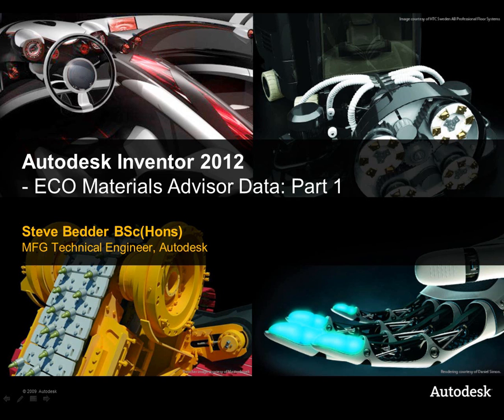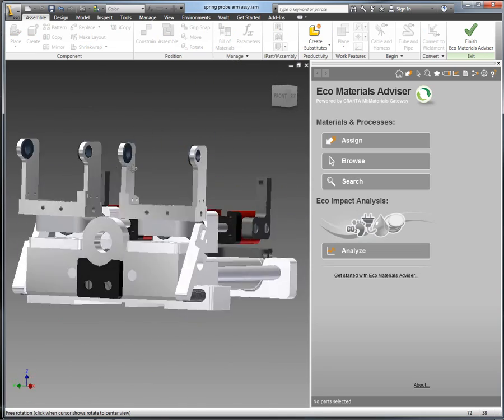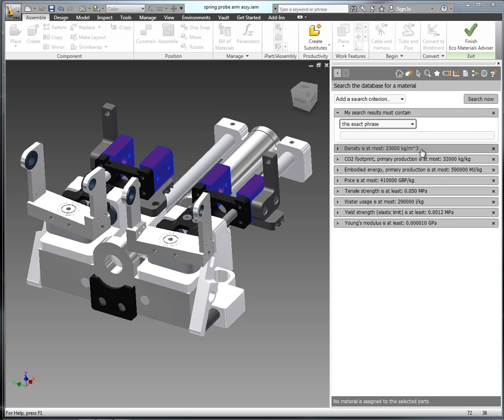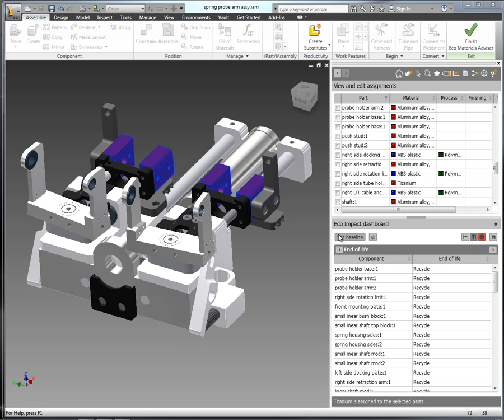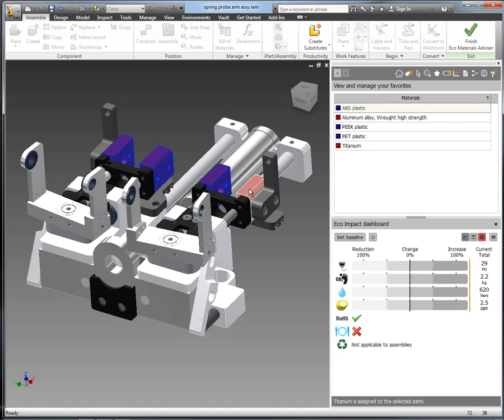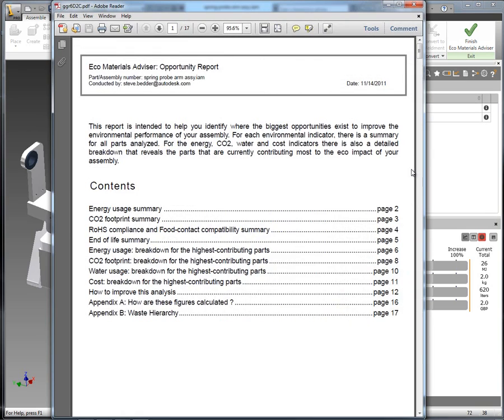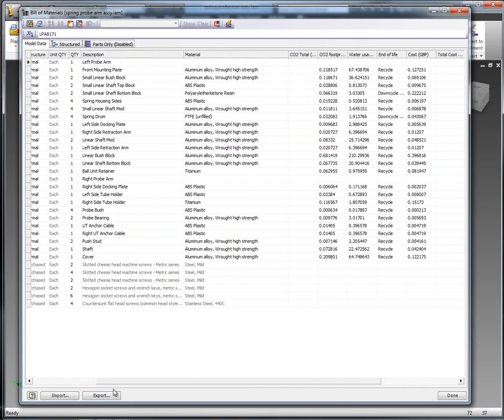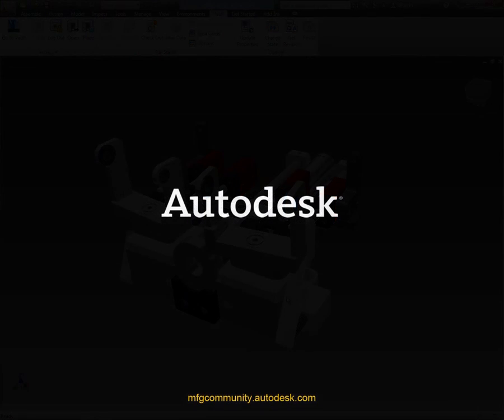Autodesk Inventor 2012 - Eco Materials Advisor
The Eco Materials Advisor within Autodesk Inventor 2012 allows a design engineer to compare material choices for a design to see how the changes impact upon CO2 Footprint, Energy consumption, Cost, End of Life etc

This video shows how we can analyse an assembly, view the results data and then push that into the Inventor Bill of Materials.